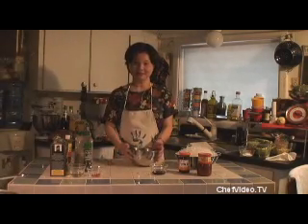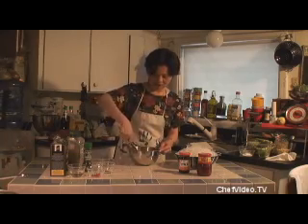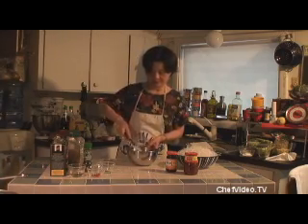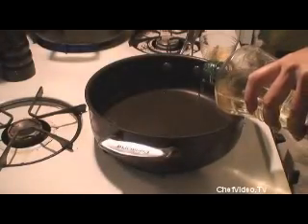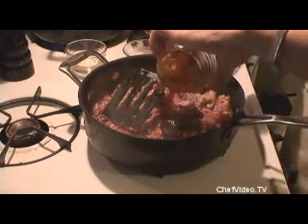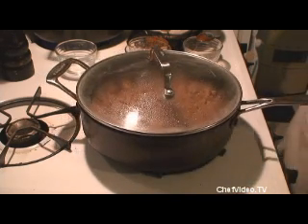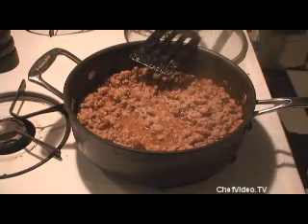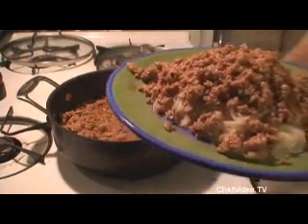Zha Jian Noodles